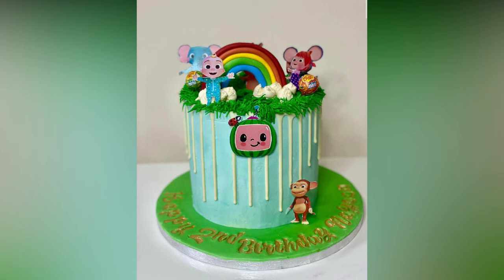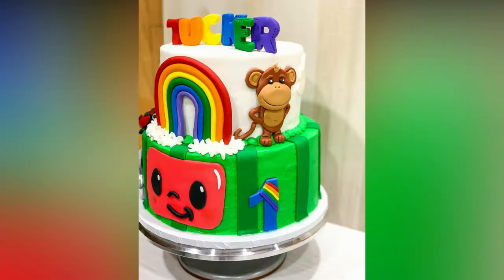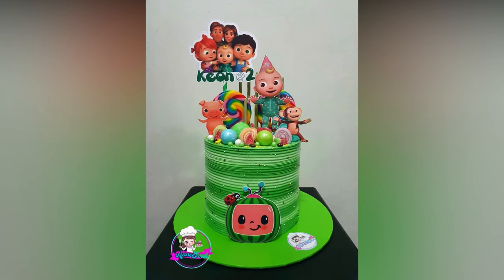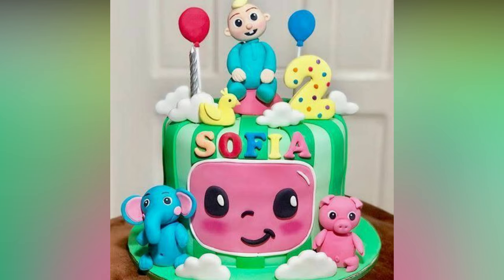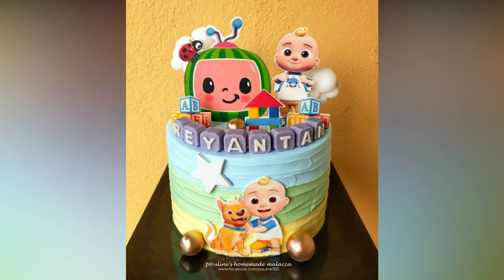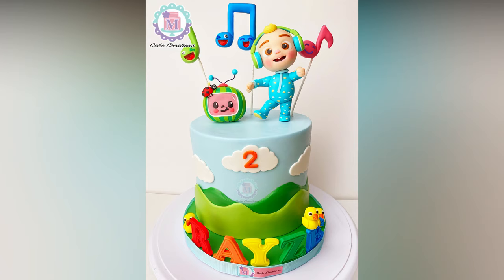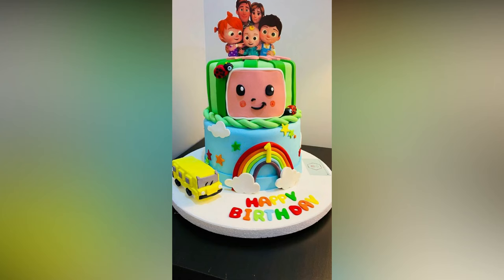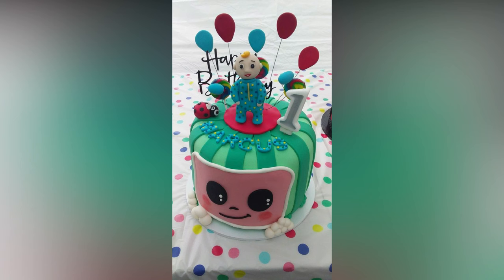Best Cocomelon Birthday Cake Designs || Cocomelon Birthday Cakes ||Cocomelon Theme Party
Happy Birthday Themes,
Unique Birthday Ideas,
Cocomelon Theme,
Birthdays Decoration,,
Birthday Decoration Ideas
Birthday Decoration DIY
cocomelon cake design
cocomelon theme cake
cocomelon birthday party theme
cocomelon theme birthday party
cocomelon birthday cake design
cocomelon cake
cocomelon birthday decoration ideas
cocomelon birthday cake
birthday cake designs
cocomelon
cocomelon cake design for boy
diy cocomelon birthday decorations
cocomelon birthday theme
cocomelon cakes design
cocomelon theme cake for boy
cake design for birthday
cocomelon design for birthday
cocomelon happy birthday
cake cocomelon
cocomelon decoration ideas
cocomelon theme birthday party at home
cocomelon theme party ideas
birthday cakes
birthday designs
cake cocomelon design
coco melon
coco melon cake
cocomelon birthday
cocomelon theme birthday decorations
girl cake design
birthday cake design
birthday decoration
birthday decoration ideas
birthday decoration ideas at home
boy cake design
cake
cake design photos
cake pictures for birthday
cocomelen
cocomelon birthday party
cocomelon cake design for girl
cocomelon cakes
cocomelon cupcake design
cocomelon decoration for birthday
cocomelon design birthday party
cocomelon party decorations
cocomelon party ideas
cocomelon song happy birthday
cocomelon theme party
design cakes for birthday